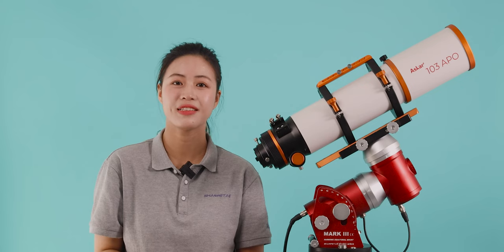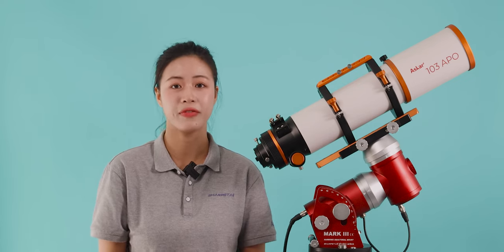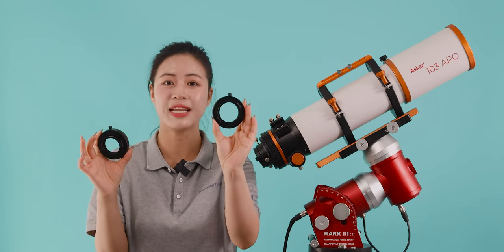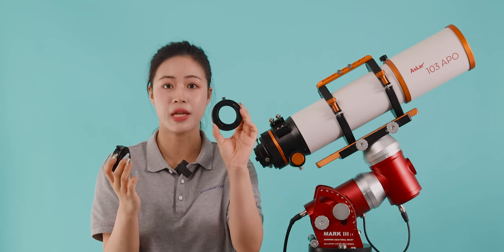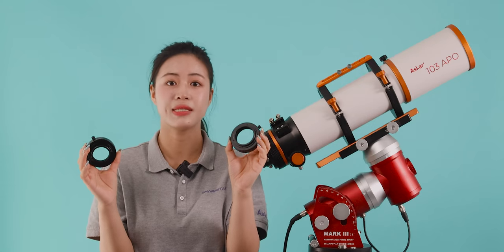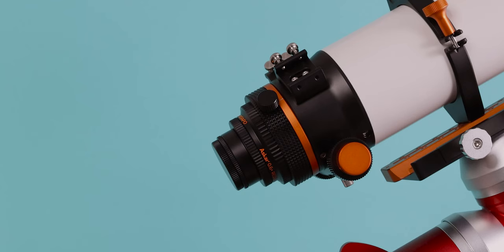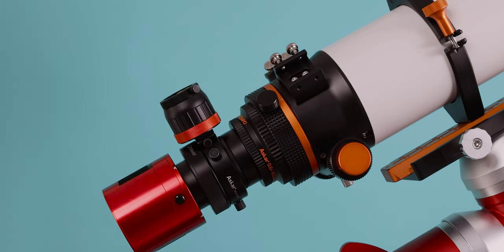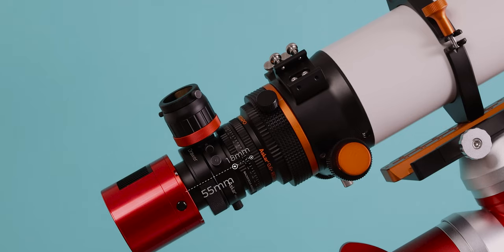Askar Backfocus Adjuster is Coming！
In daily astronomical photography, users are often frustrated by the change of backfocus due to various reasons such as refraction of filters or when using some products with sensitive backfocus. Facing this point, Askar launched the Backfocus Adjuster.